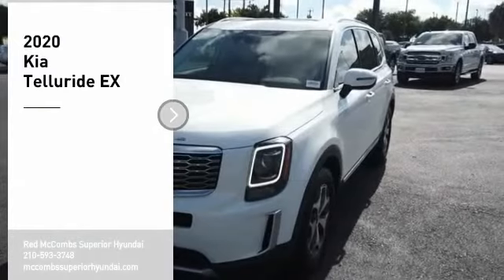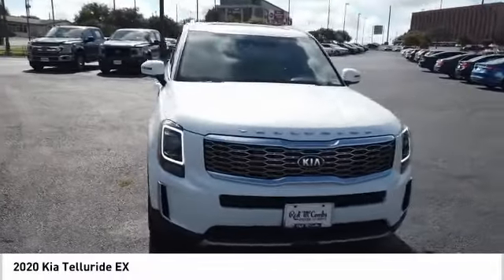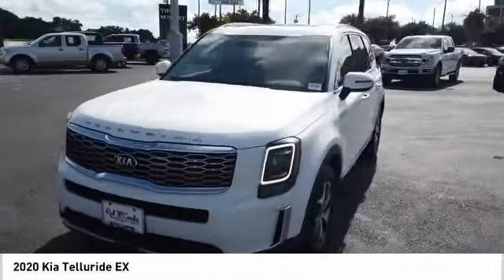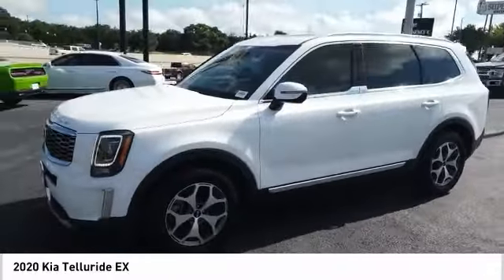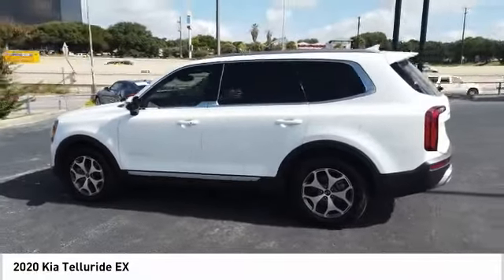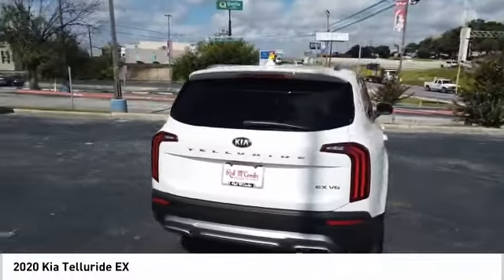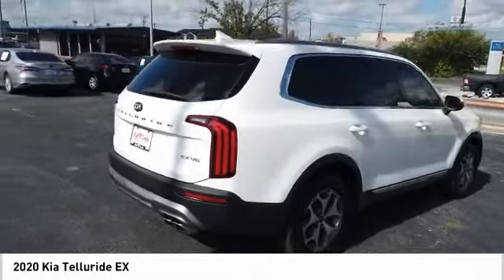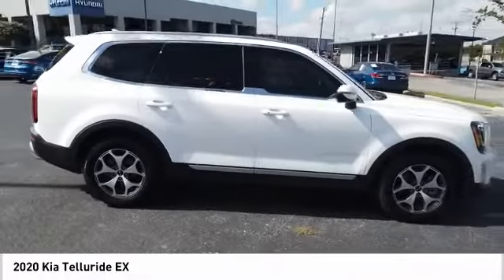2020 Kia Telluride EX UsedNew or Used 60584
At McCombs Superior Hyundai, our No. 1 priority is helping you find a new or used Hyundai. Visit our Hyundai dealership in San Antonio, TX, for all your Hyundai sales, financing and servicing needs!

Red McCombs Superior Hyundai
4800 NW Loop 410

This Snow White Pearl 2020 Kia Telluride EX might be just the SUV for you.  It comes with a 6 Cylinder engine.  We've got it for $46,991.  This one scored a crash test rating of 5 out of 5 stars.  For a good-looking vehicle from the inside out, this SUV features a stunning snow white pearl exterior along with a gray interior.